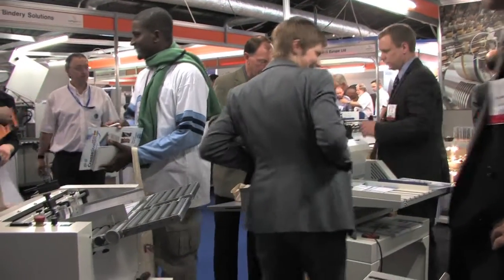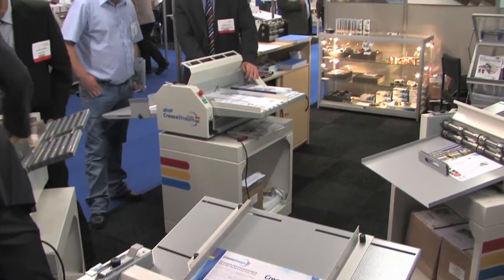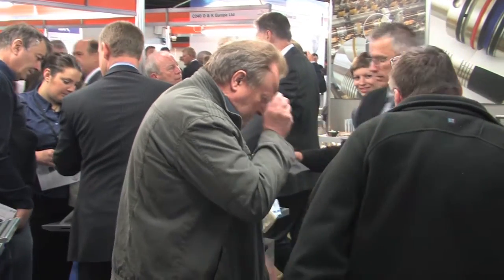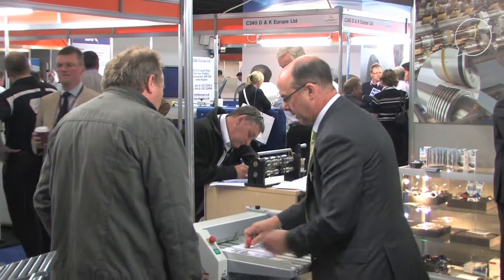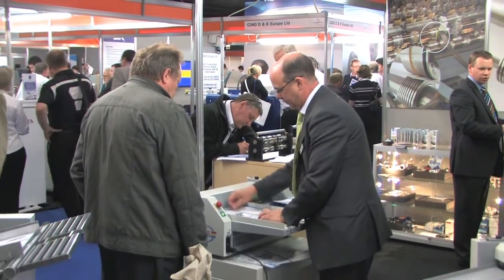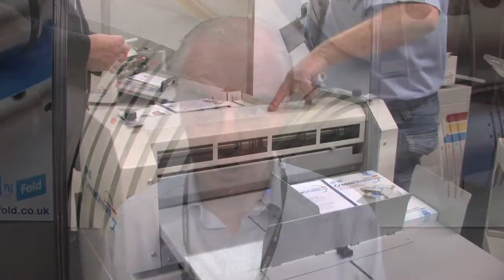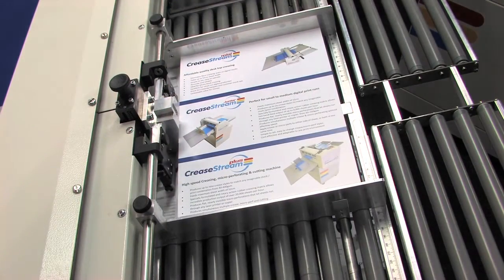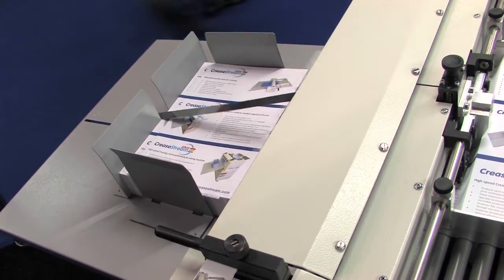Dynagraph, Northprint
Customers testimonials on the Tech-ni-Fold stand during the Northprint exhibition in UK.